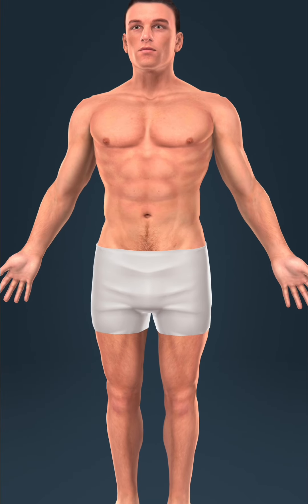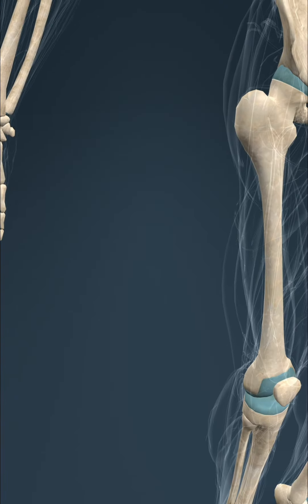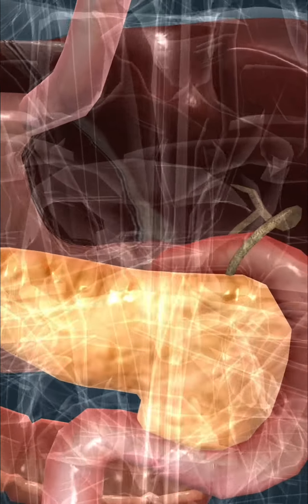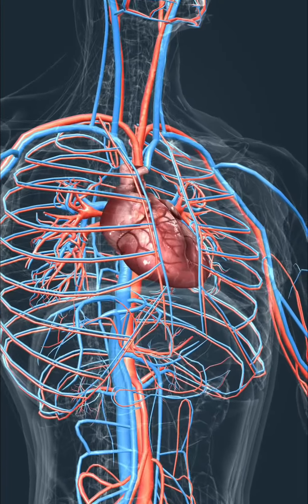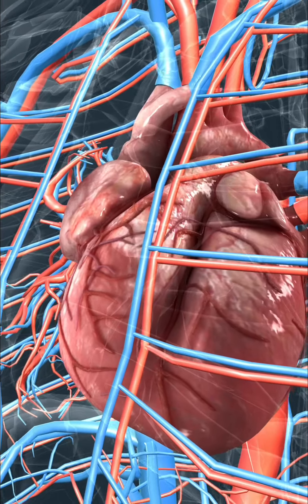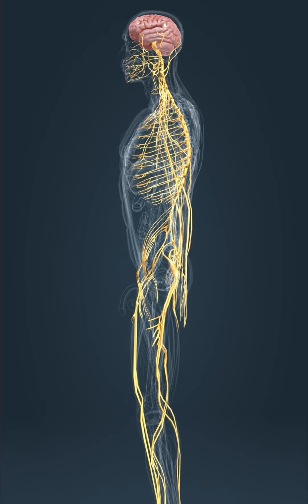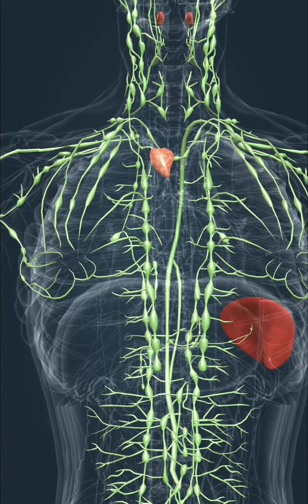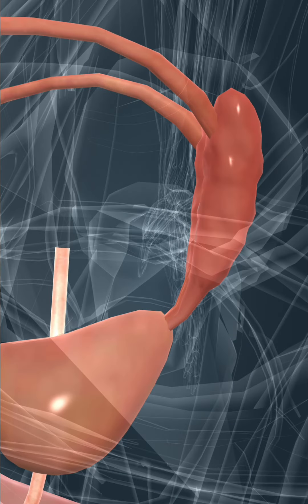# human anatomy 3D human body